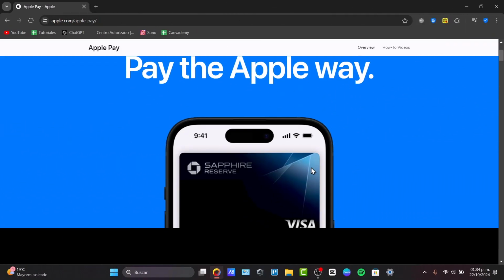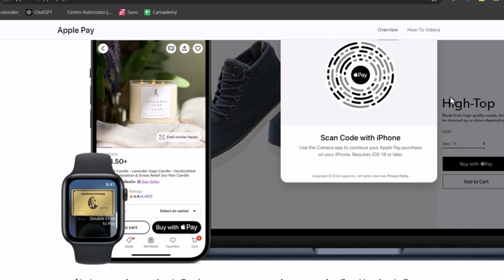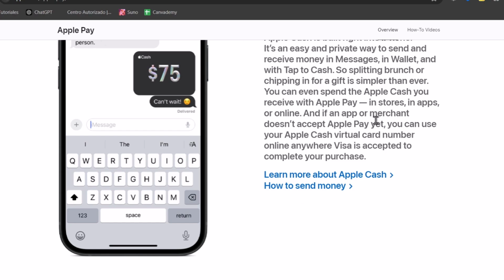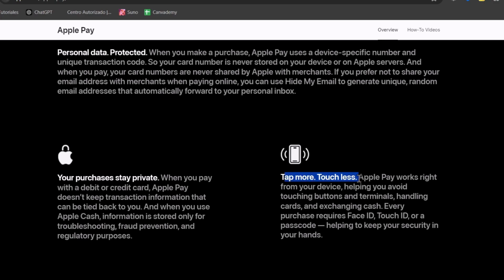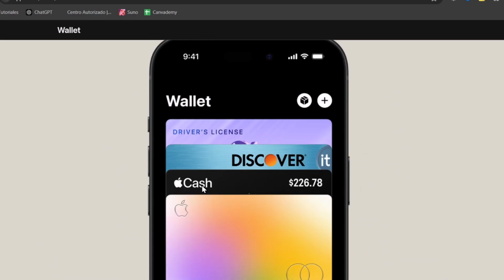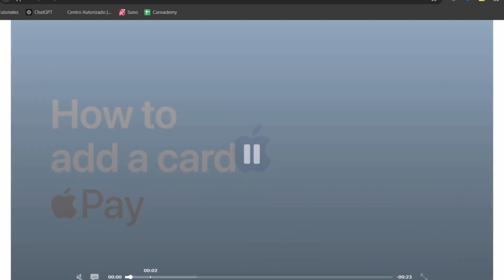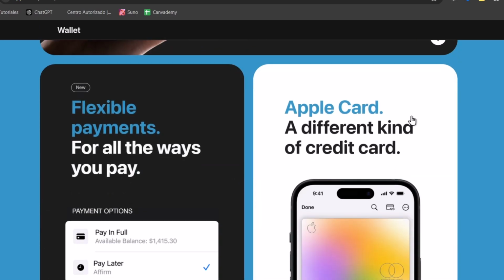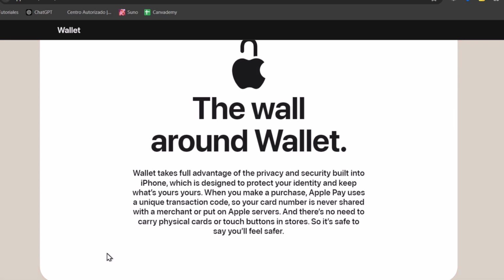How to Use Apple Pay (2026) | Quick & Easy Tutorial (Google Wallet)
Learn how to use Apple Pay in this quick and easy tutorial! This step-by-step guide will show you how to set up Apple Pay on your iPhone and make secure payments at stores, online, and within apps. Whether you're using an iPhone, Apple Watch, or iPad, we’ll walk you through everything you need to know about adding your cards, managing payment methods, and even using Google Wallet for Android users. Start making fast, contactless payments today with Apple Pay.